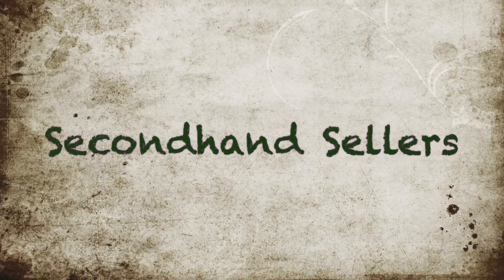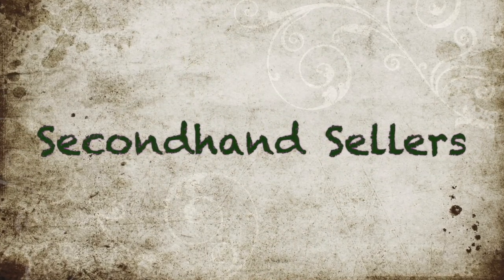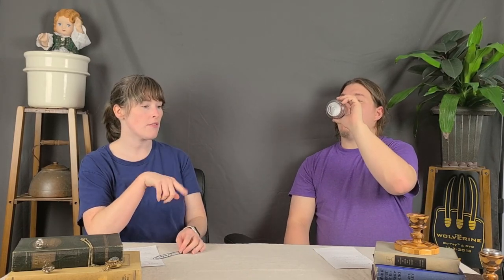Advantages of eBay Lots VS Parting Out Items for Profit - Secondhand Sellers Podcast Ep 2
Welcome to the Secondhand Sellers Podcast - Episode 2! 🎙️ In this installment, we're delving into a topic that's crucial for resellers: the Advantages of eBay Lots VS Parting Out for Profit. If you're in the world of reselling or considering it, this episode is a must-watch.

In this informative discussion, we break down the strategies and tactics behind two common approaches in the reselling game:

Lots: Discover the benefits of selling items as bundled lots. We'll discuss how this approach can help you move inventory faster, reduce storage space, and cater to buyers looking for convenience.

Parting Out: Explore the world of dissecting items for maximum profit. We'll dive into how breaking down items can yield higher returns, attract niche buyers, and optimize your overall profit margin.

Join us as we weigh the pros and cons of each method, sharing real-world experiences and insights that can empower both new and experienced resellers. Our aim is to provide you with valuable knowledge to make informed decisions and boost your reselling success.

Whether you're a seasoned eBay seller or just getting started, this episode is packed with tips, tricks, and actionable advice to help you thrive in the reselling world. Let's maximize those profits together! 💰📦

🎙️ Hosted by Sarah  @KeeledOverstock  and Klayton  @ThriftyCrab
📅 Release Date: 10/12/23
🕒 Podcast Duration: 40 minutes